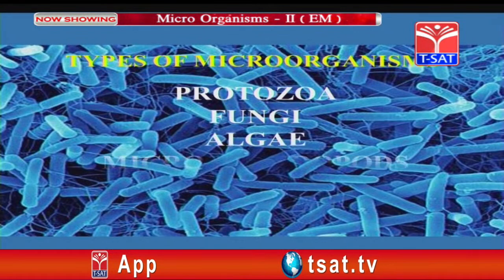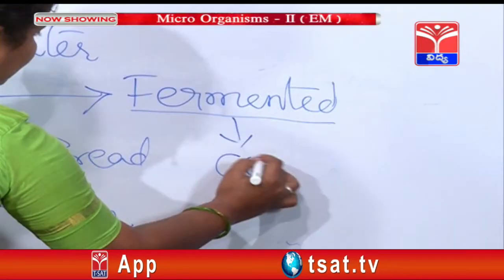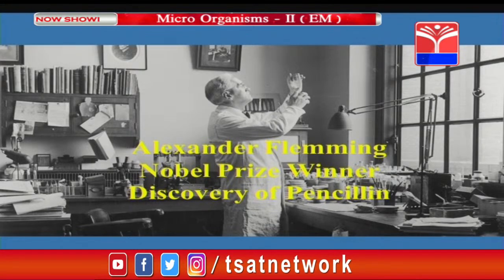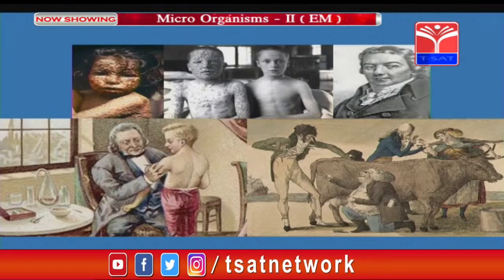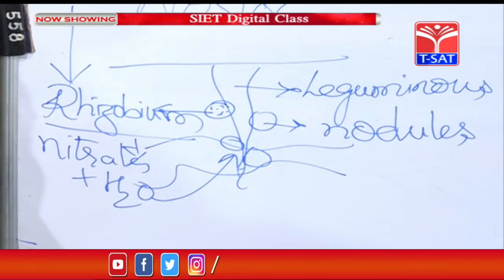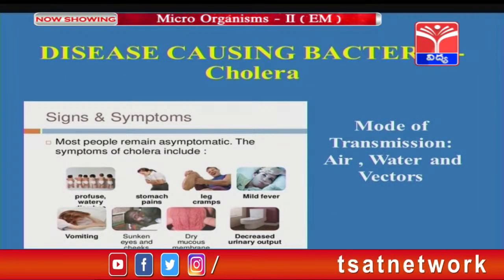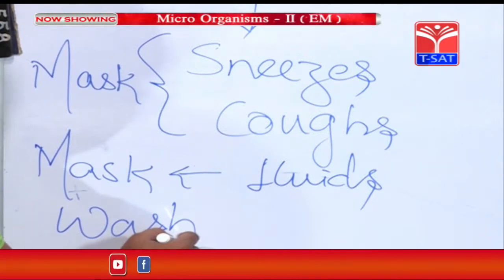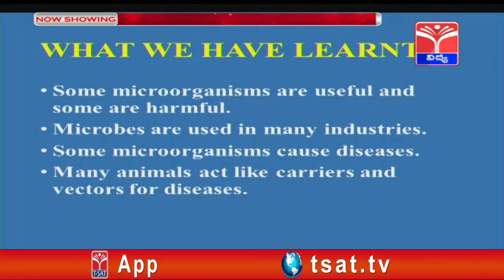SIET - 08th CLASS || BIO.SCIENCE (EM) - THE WORD MICRO ORGANISMS (PART-2) || T-SAT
T-SAT Network Digital Classes are Now Available on Following Platforms:

👉Install T-SAT App:
1. For Android Users: Play Store
2. For Apple Users: AppStore